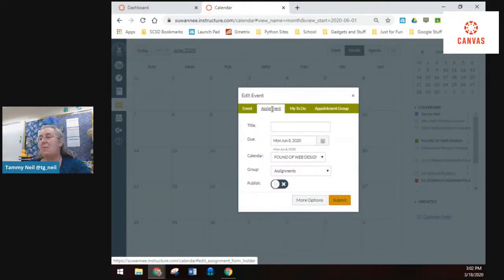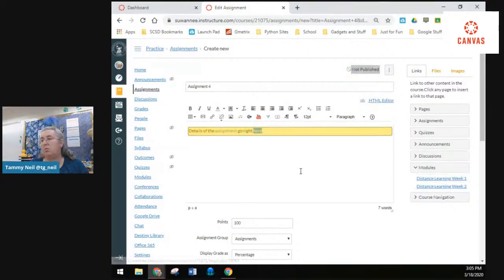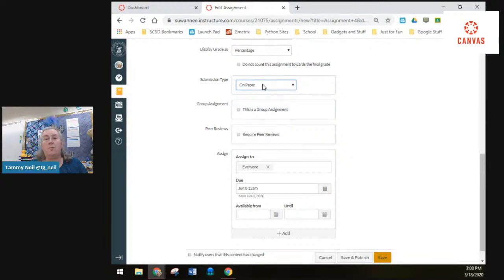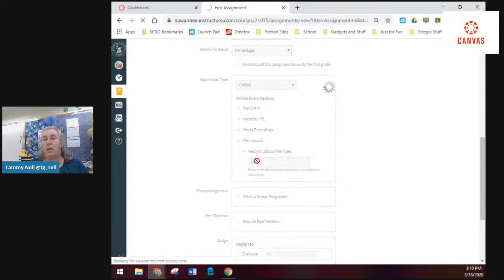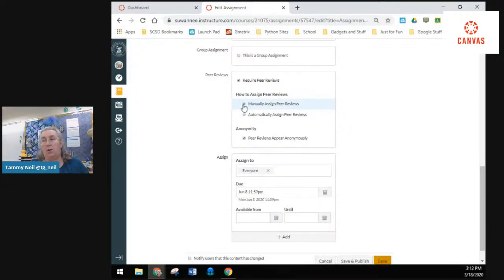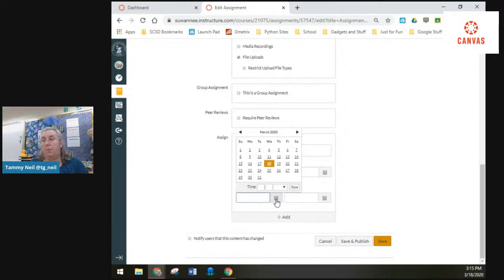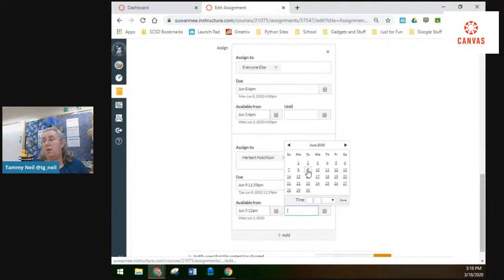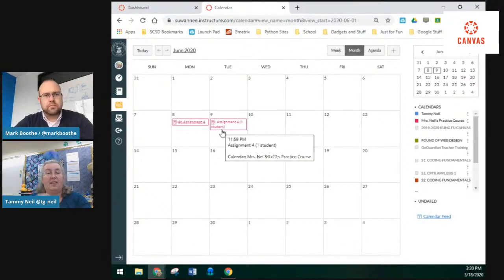How to Post an Assignment in Canvas | Instructure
Do you know how to post an assignment in Canvas? Tammy Neil shares the basics.

Join some of our expert customers and Canvas Advocates as they help the CanvasFam understand the basics of the Canvas Learning Management System. Our hosts will present, demo, and take live questions from those in attendance.